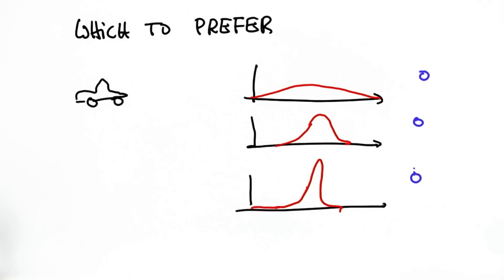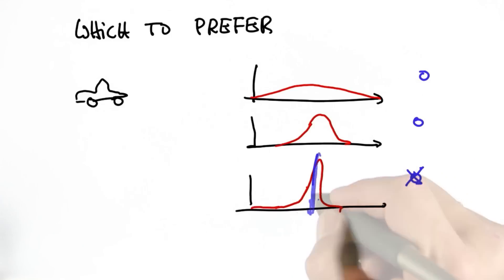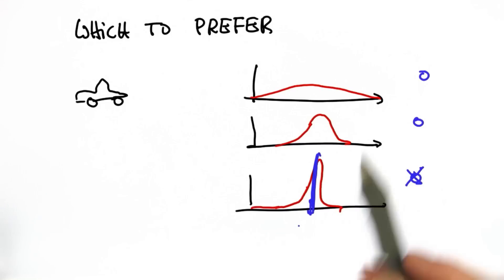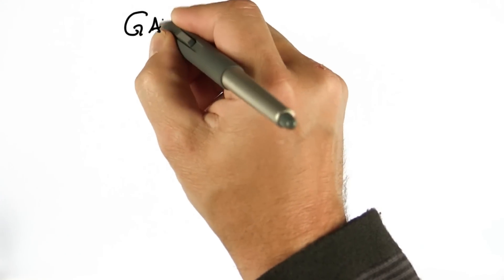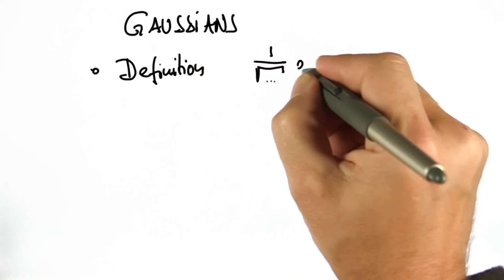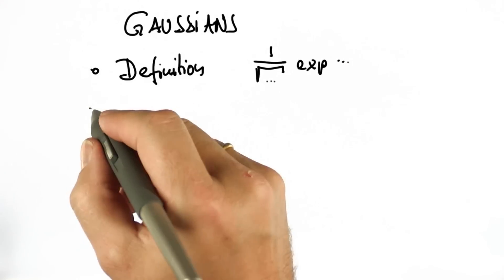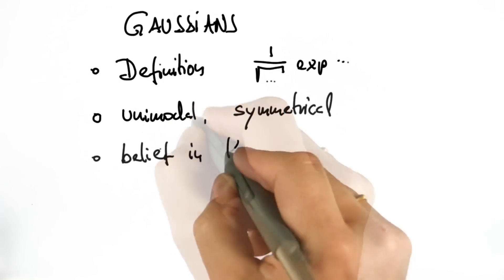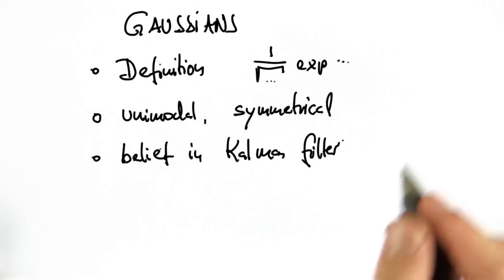선호하는 가우스 솔루션 - 로봇 공학을 위한 인공 지능